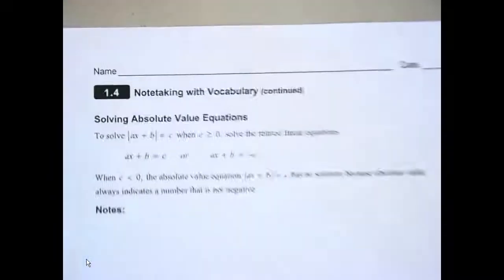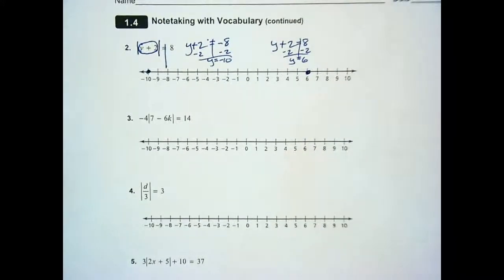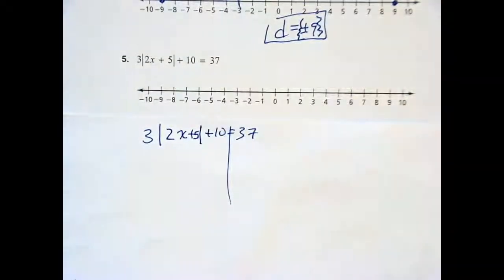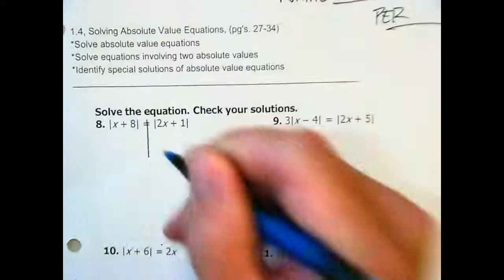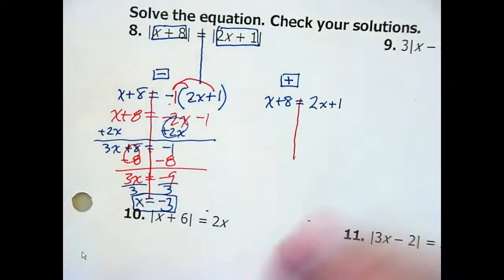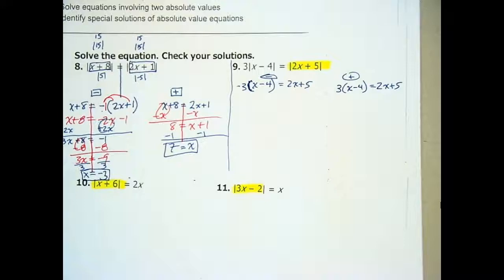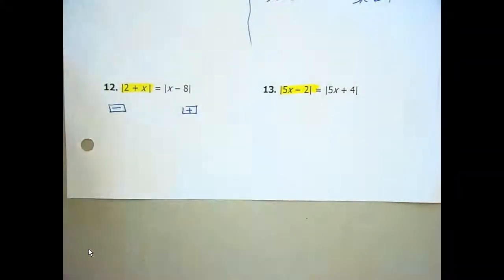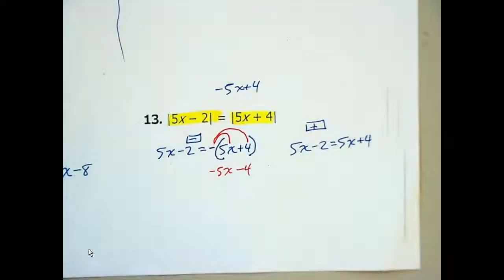BID Alg 1.4, Solving Absolute Value Equations (Part 2)